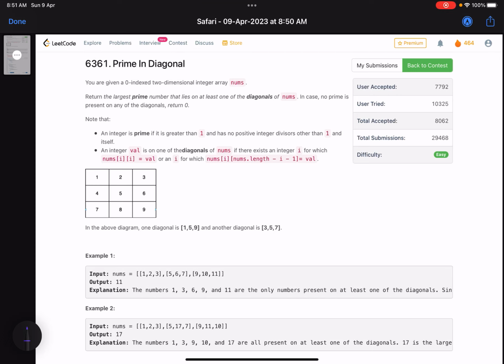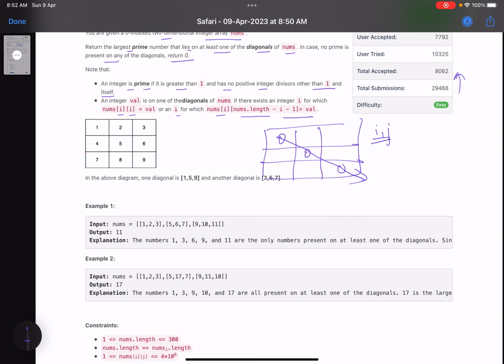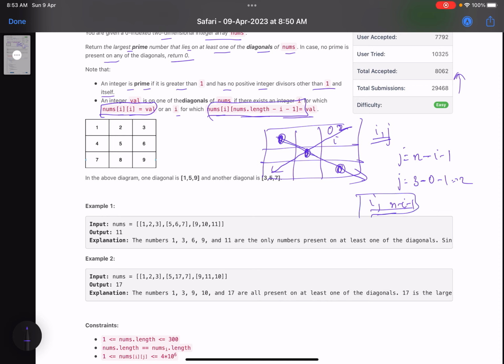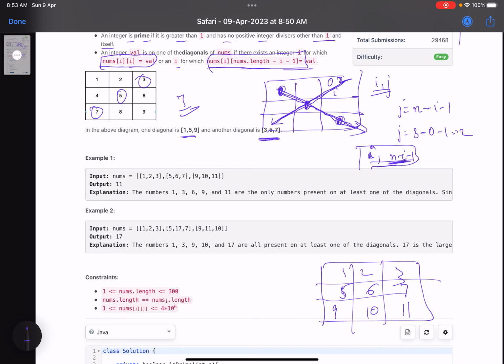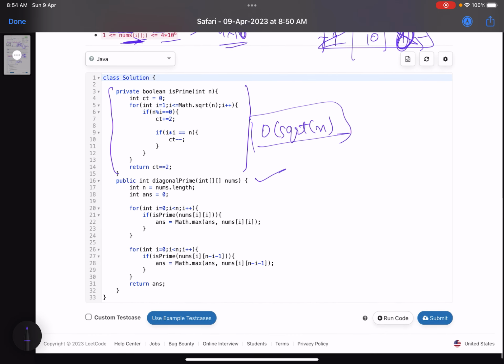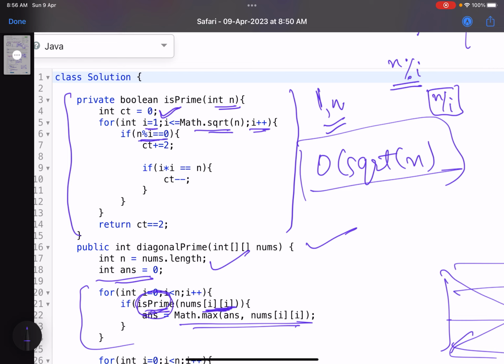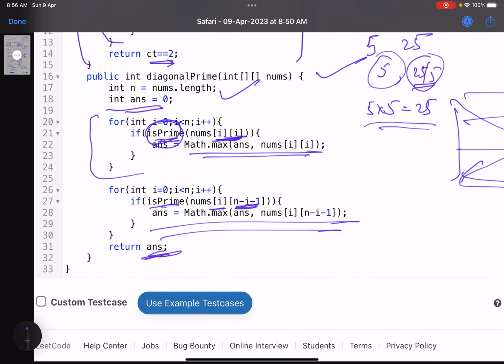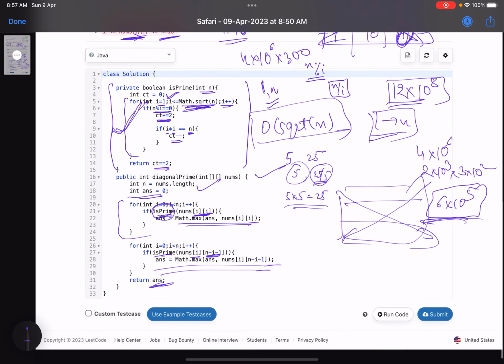Leetcode Weekly contest 340 - Easy - Prime In Diagonal